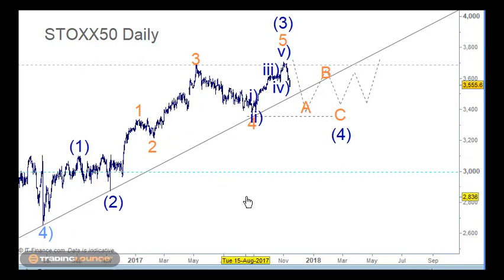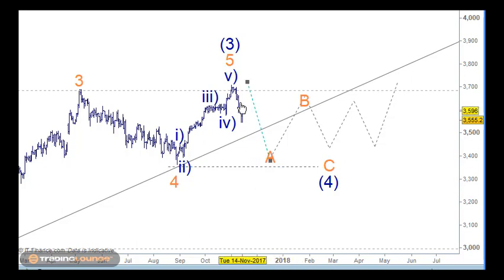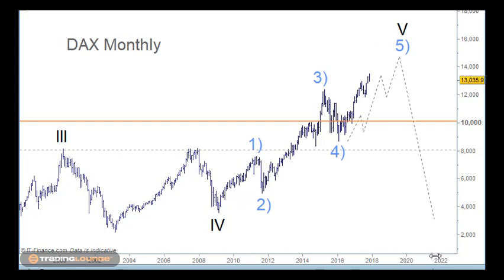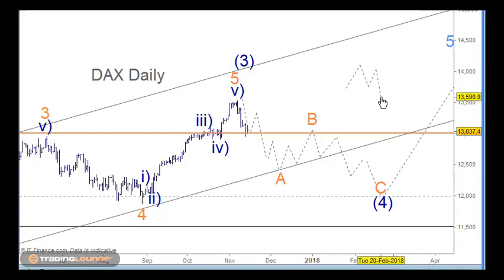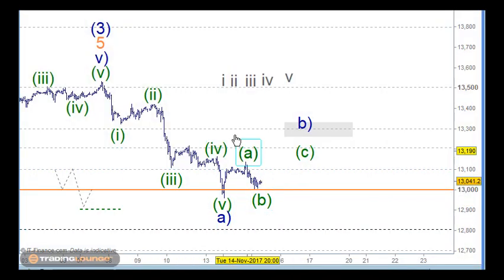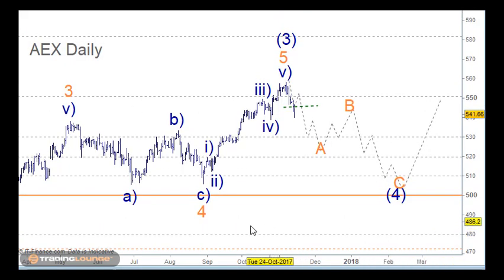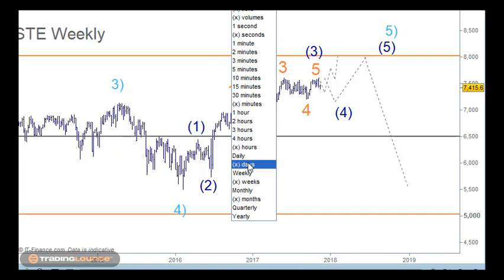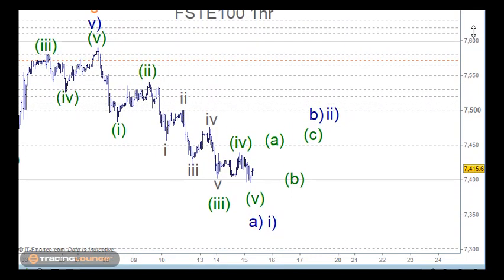Uk100 Stoxx50 DAX AEX Elliott Wave 15 Nov 2017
FTSE100/UK100/UKX, Stoxx50, DAX, AEX - Elliott Wave Analysis and Trading Levels Trading Method.

The Elliott Wave count is the same for all these indices and also in line with the US indices, however the European indices are leading the way lower. The current move down is an Impulse wave (5 Waves) what this does is confirm the direction of the trend. After five waves the impulse wave then follows the Elliott Wave corrective pattern as an ABC, as a Wave two, it is in this Wave two that we will look for our short trade set up.
I also take a look at the long term Elliott wave counts for the FSTE100 /UK100 and the DAX / GER 30